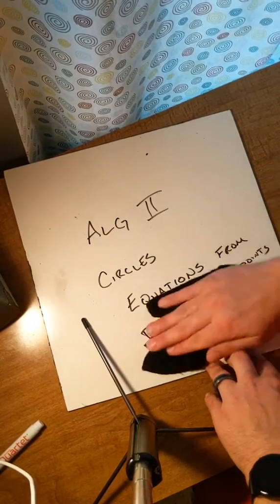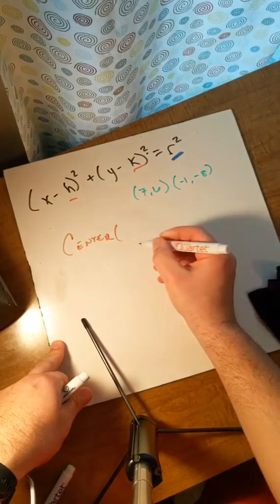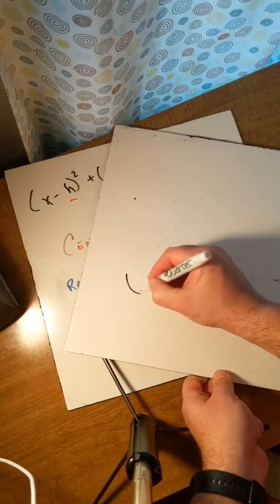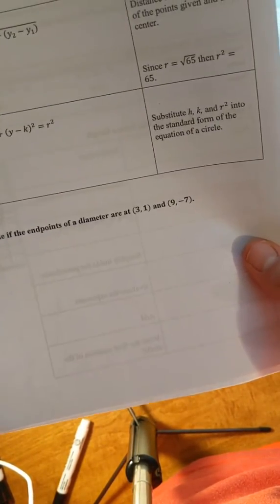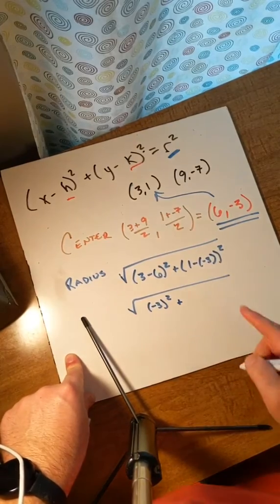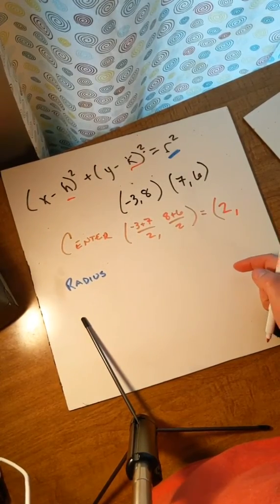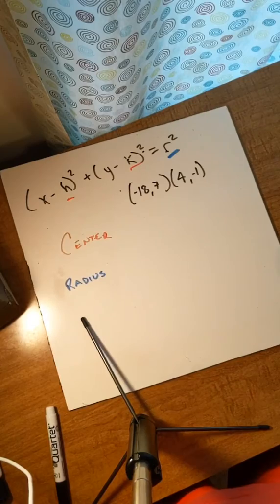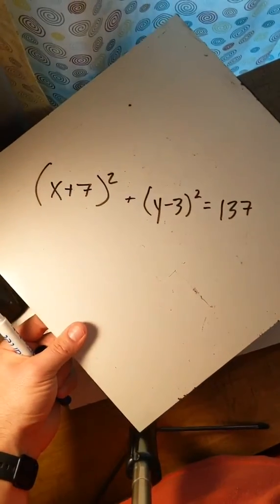3/23 Algebra II live session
Mr Rysz
LHS
Algebra II
Instagram Live Session
9.2 circles
Finding equation from endpoints on diameter